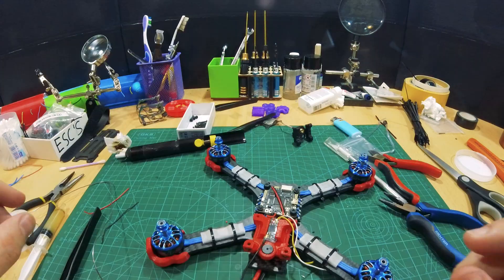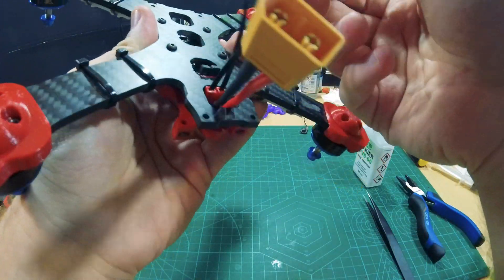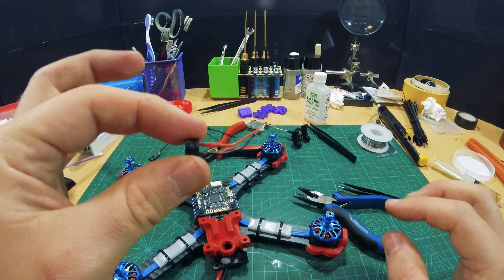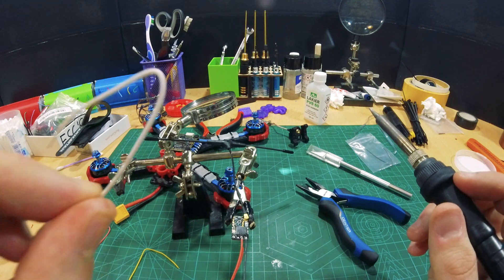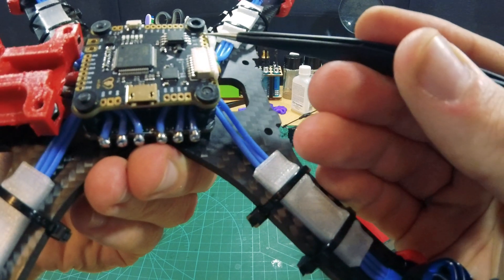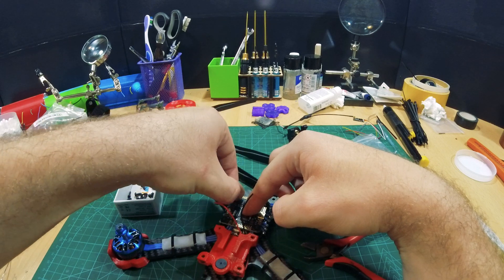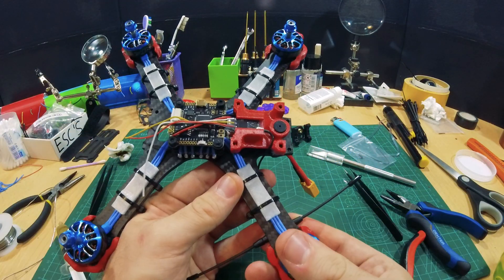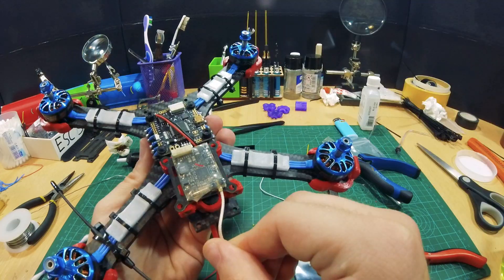TBS Crossfire Nano RX setup tutorial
In this episode, I setup the TBS Crossfire Nano RX on this Armattan frame, along with the all-important buzzer. - Make this quad new again! (Part 4)

About this mini series:

In this mini-series, I will be upgrading a friend's Armattan Chameleon Ti freestyle frame. I will strip away the old parts, replace them with new and better ones. I will also show you how to make the most of the 5-inch frame space, by utilizing 3D printed parts. This will not only make it look amazing, but also keep all the parts organized, safe and easy to access.

Correct Crossfire nano wiring diagram:
- 5V to 5V
- GND to GND
- CH1 (Crossfire) to UART RX
- CH2 (Crossfire) to UART TX